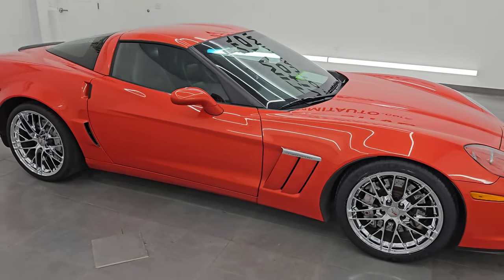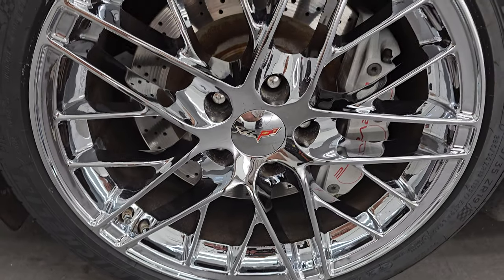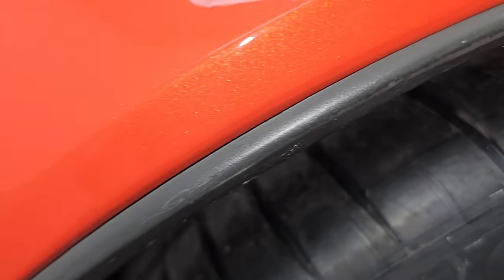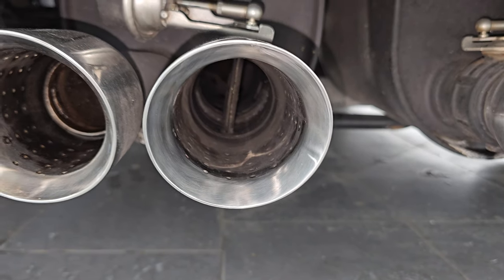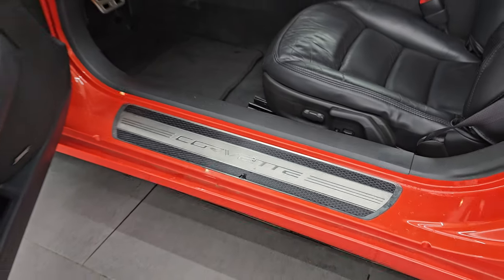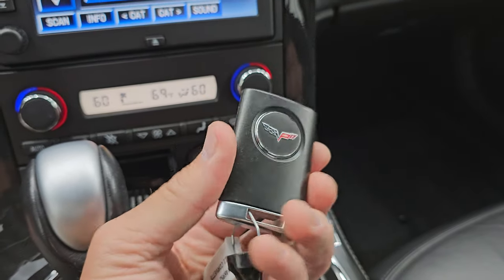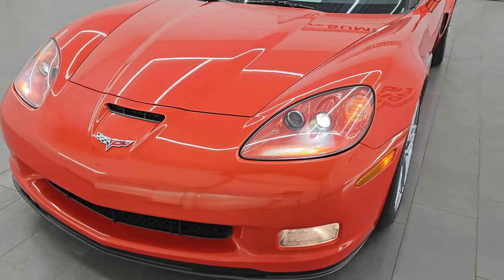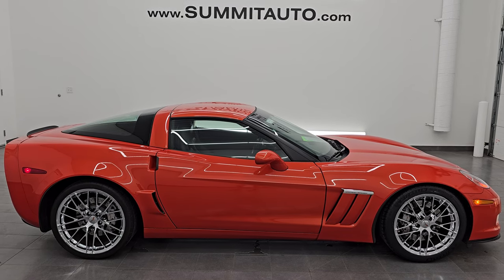2011 CHEVROLET CORVETTE GRAND SPORT 3LT INFERNO ORANGE 4K WALKAROUND 14695Z SOLD!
This 2011 CHEVY CORVETTE GRAND SPORT 3LT AUTO IN INFERNO ORANGE METALLIC FOR SALE IN FOND DU LAC OSHKOSH WISCONSIN 54935 is the vehicle we did walk around review of today.

Thank you for checking out this video of this 2011 CHEVY CORVETTE GRAND SPORT 3LT AUTO IN INFERNO ORANGE METALLIC FOR SALE IN FOND DU LAC OSHKOSH WISCONSIN 54935

STOCK: 14695Z
PRICE: $41,999
MILES: 15,983
MAKE: CHEVROLET
MODEL: CORVETTE
VIN: 1G1YW2DW6B5100694
LOCATION: FOND DU LAC OSHKOSH WISCONSIN, 54937 TRUCKS ON 41

CLEAN TITLE HISTORY! SOUTHERN CAR!* 6.2 Liter OHV V8 LS3 Engine, 436 Horsepower, 428 LB-FT Torque* Two Door Coupe* Grand Sport Package GS Z16* LT3 Package 3LT LT* Automatic Transmission Center Console Shifter* Rear Wheel Drive RWD 4x2 Two Wheel Drive* Factory Navigation System with Nav Disc Included* Dual Rear Exhaust* Onstar System* Dual Power Heated Seats* Non Smoker* Black Ebony Leather Seats* Bucket Seats* Memory Driver's Seat* Power Mirrors* Stabilitrak Traction Control* Michelin Pilot Sport P285/35 ZR19 Front Tires* Michelin Pilot Sport P335/25 ZR20 Rear Tires* Chromed Alloy Rims Premium Wheels* Four Wheel Disc Brakes* Fog Lights* HID High Intensity Discharge Headlights* Chrome Tipped Exhaust* AM / FM Radio Tuner* Sirius/XM Satellite Radio Capabilities Sirius / XM* CD Player* Bose Premium Audio Sound System* Bluetooth, Hands-Free Phone Controls Blue Tooth* Auxiliary MP3 Jack Portable Audio Connection* USB Jack Portable Audio Connection* Keyless Entry System* Push Button Start* Rear Window Defroster* Driver and Passenger Front Air Bags* Side Curtain Air Bags SRS Safety Restraint System* Steering Wheel with Audio and Bluetooth, Hands-Free Steering Wheel Controls* Homelink System with Three Programmable Buttons for Garage Doors, Lighting Systems & Security Systems* Compass, Outside Temperature Display and Mileage Display* Dual Multi-Zone Climate Control* Heads up Display* Factory Floormats* Air Conditioning AC* Cruise Control* Power Locks* Power Windows* Automatic Headlights Autolamp* Tilt/Telescope Steering Wheel* Inferno Orange MetallicCLEAN AUTOCHECK! Very very clean inside and out! This is one of the sharpest 2011 Chevrolet Corvette Grand Sport cars we have ever had on our lot! Make your move before this super clean ride is gone!*